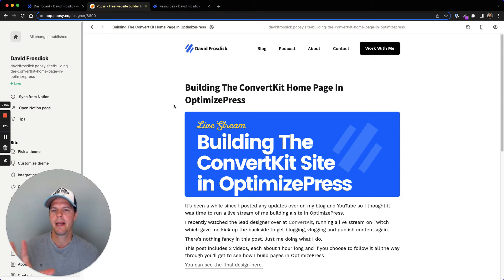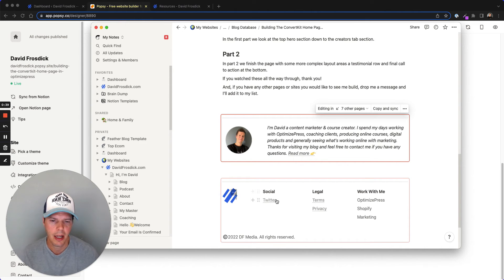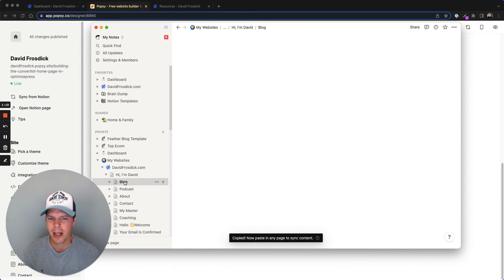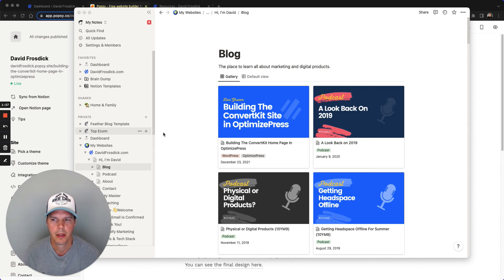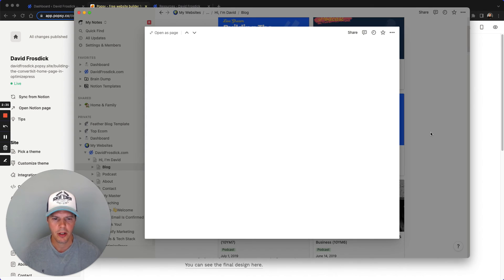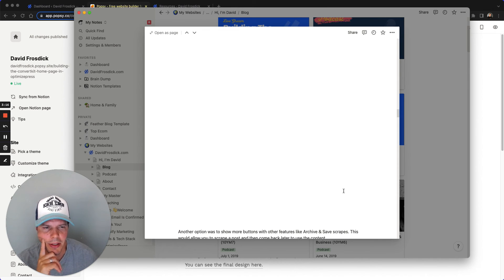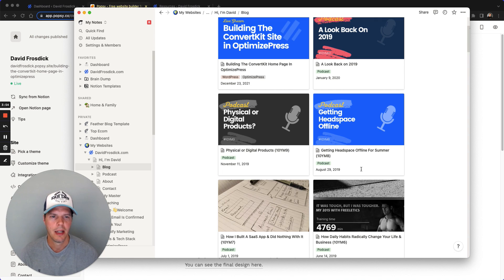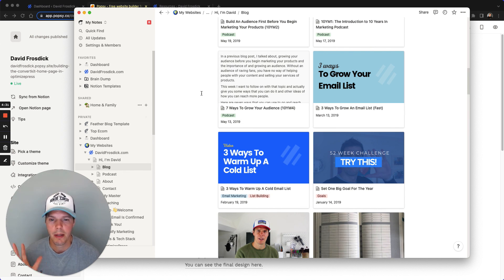Adding Blog Author Bio & Footer Links in Popsy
Lesson 2